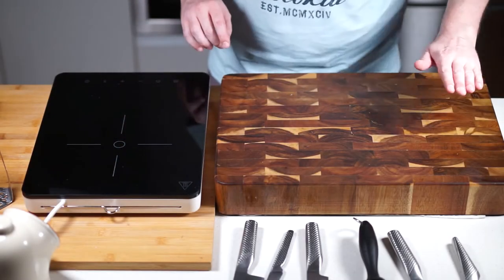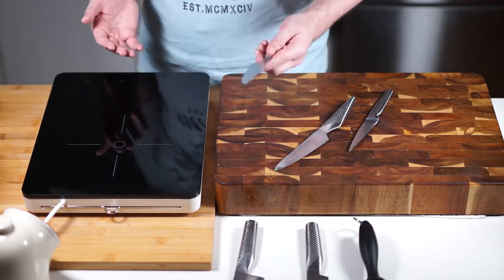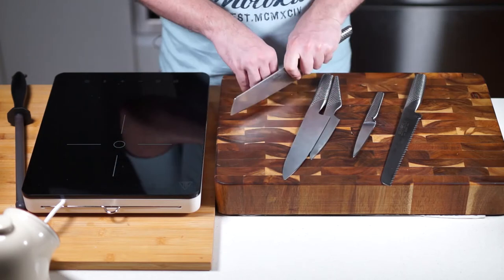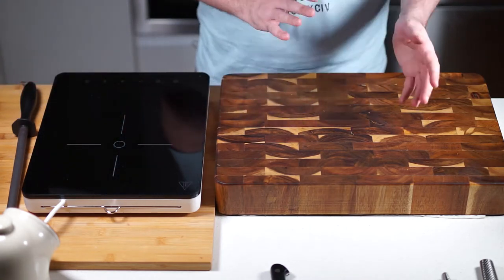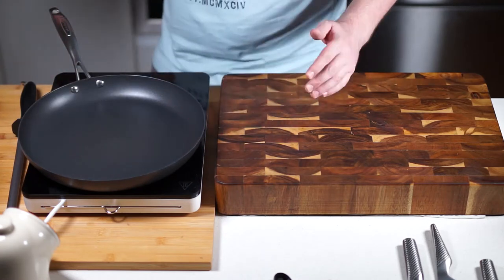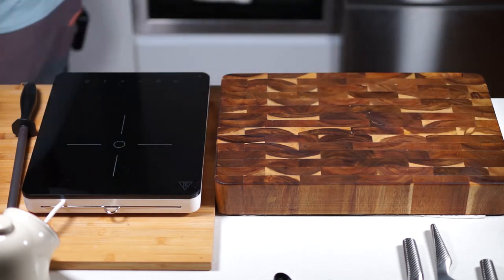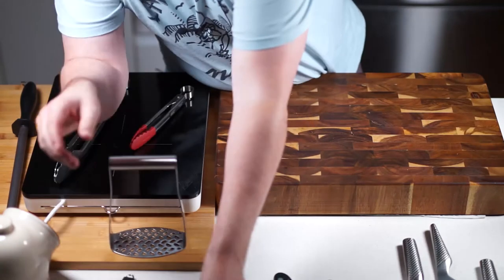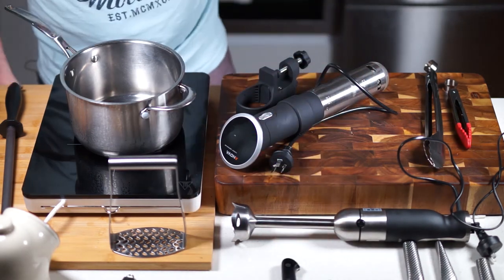Timmy's Kitchen Equipment Guide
Tim takes you through his guide to kitchen equipment.

We cover the essential equipment you need, some good brands and what to look for to make sure you're buying good quality equipment. Even on a budget you can get some great equipment to get yourself started in the kitchen.

for more great recipes and info.